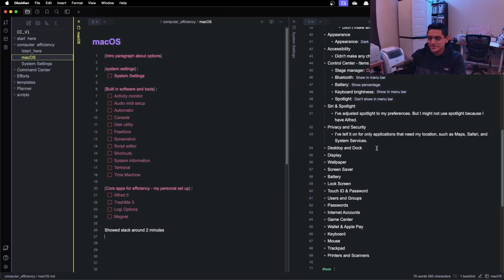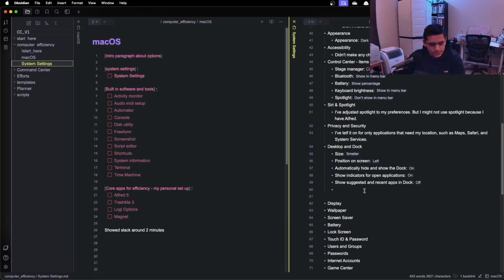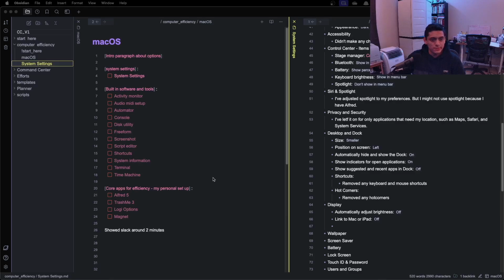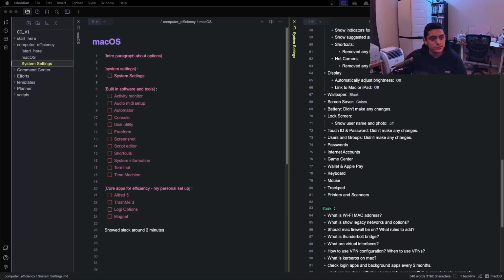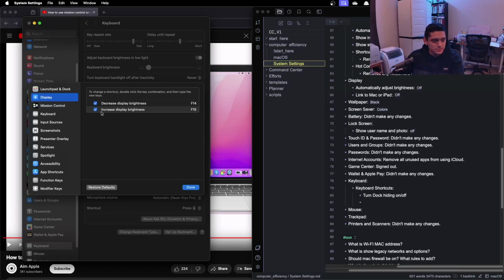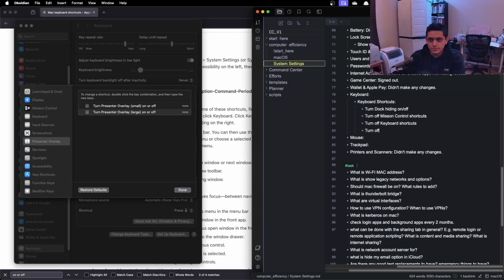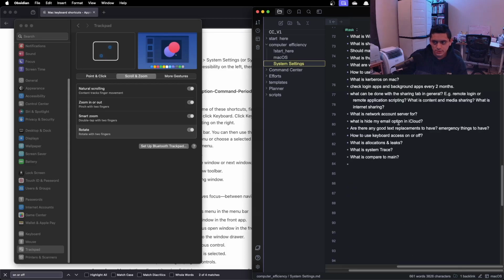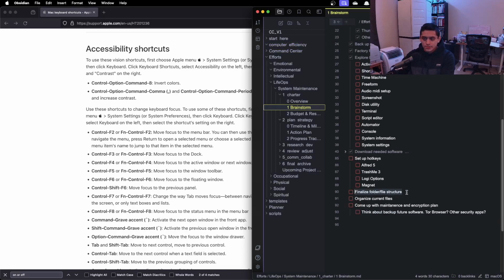Day 23 - MarchToStartup - Optimizing and Customizing Computer (macOS) for Efficiency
Day 23 of MarchToStartup.

My goal over the next few days is to finish optimizing my Mac for productivity and efficiency.

The approach I am taking to my MarchToStartup is to build a solid foundation. If you are looking for an actual plan and actual building, you have two options:
2. Come back in a month.

For now, I am focused on setting up a solid system for maximum efficiency/productivity.